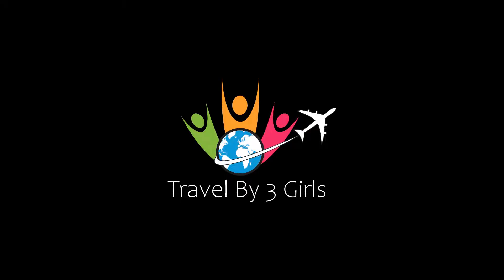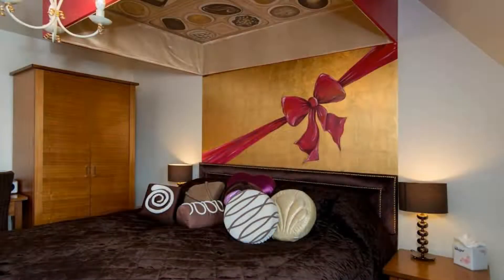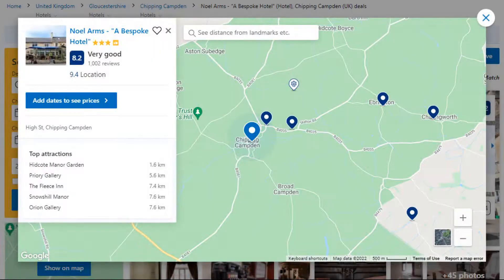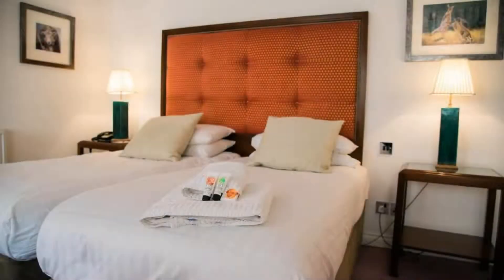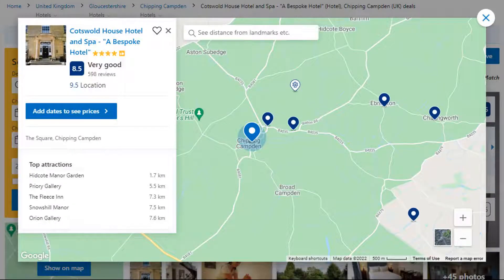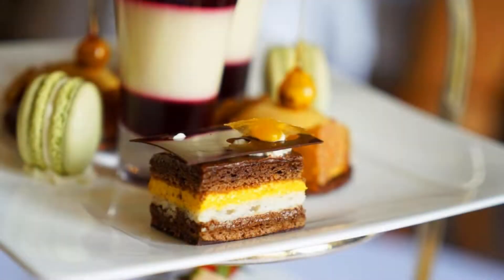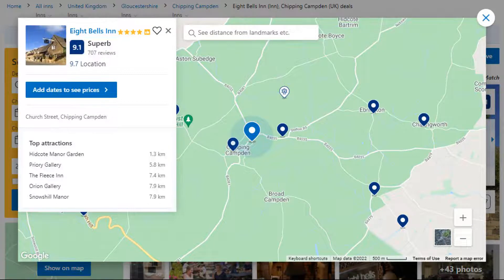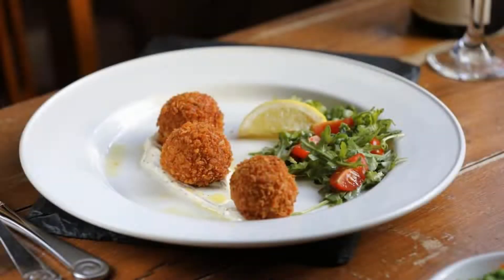Top 4 Recommended Hotels In Chipping Campden | Best Hotels In Chipping Campden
2) Cotswold House Hotel and Spa - A Bespoke Hotel, Chipping Campden

4) Three Ways House Hotel; BW Signature Collection, Chipping Campden

Queries Solved:
1) Top 4 Recommended Hotels In Chipping Campden
2) Top 4 Hotels In Chipping Campden
3) Top Four Hotels In Chipping Campden
4) Top 4 Romantic Hotels In Chipping Campden
5) 4 Best Hotels For Couples In Chipping Campden
6) Hotels In Chipping Campden
7) Best Hotels In Chipping Campden
8) Top 4 Luxury Hotels In Chipping Campden
9) Luxury Hotel In Chipping Campden
10) Luxury Hotels In Chipping Campden
11) Luxury Stay In Chipping Campden
12) Top 4 4 Star Hotel In Chipping Campden
13) Best 4 Star Hotel In Chipping Campden
14) 4 Star Hotel In Chipping Campden

Track Title: Reasons To Hope
Artist: Reed Mathis